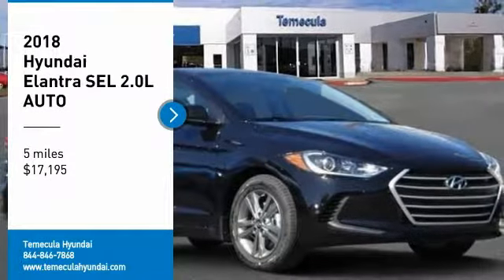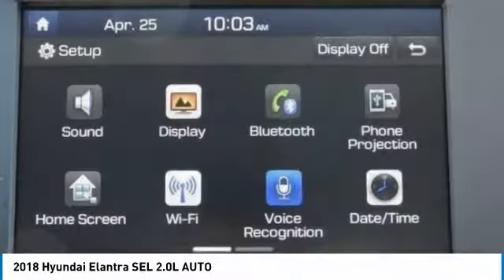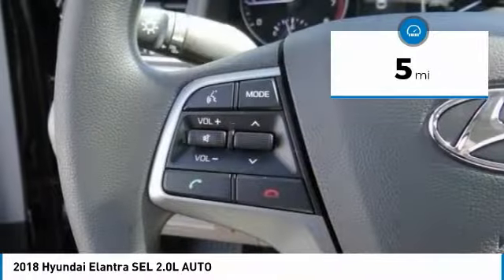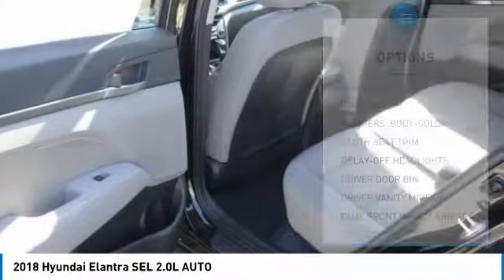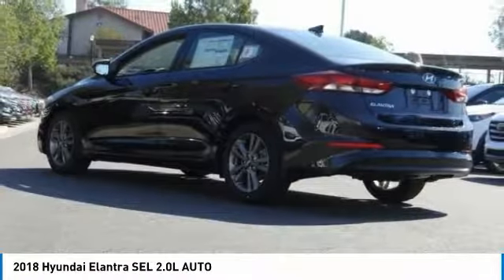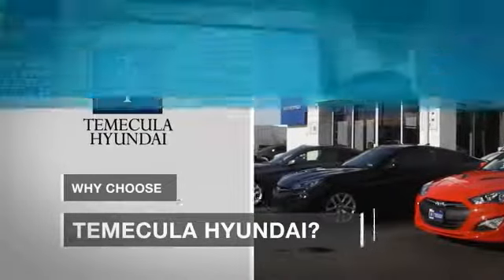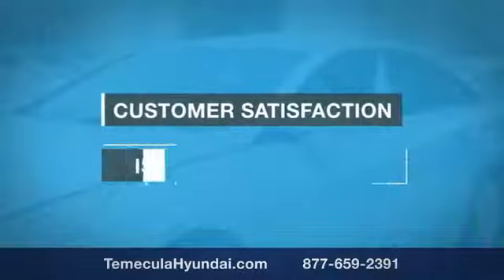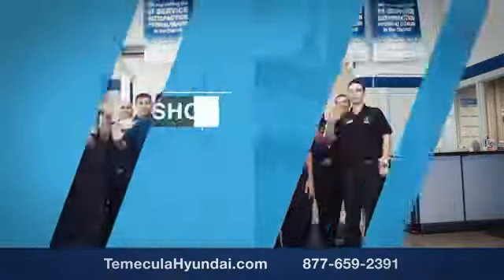2018 Hyundai Elantra TEMECULA MURRIETA MENIFEE HEMET CORONA ESCONDIDO 180746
2018 Hyundai Elantra SEL 2.0L AUTO

Temecula Hyundai
27430 Ynez Rd.

TEMECULA HYUNDAI PROUDLY SERVING TEMECULA, MURRIETA, MENIFEE, HEMET, CORONA, ESCONDIDO, AND SURROUNDING SOUTHERN CALIFORNIA LOCATIONS. THIS BLACK 2018 Hyundai ELANTRA IS EQUIPPED WITH A Engine: 2.0L DOHC 16V 4-Cylinder D-CVVT MPI, TRANSMISSION, AND RECEIVES AN ESTIMATED 28 City/37 Hwy MPG. 2018 Hyundai ELANTRA SEL 2.0L AUTO Price includes: $500 - Military Program. Exp. 01/02/2019, $2,500 - Retail Bonus Cash. Exp. 04/30/2018 Stock #: 180746 | VIN: 5NPD84LF6JH334748 | 2018 Hyundai Elantra SEL 2.0L Auto ALLOY WHEELS POWER WINDOWS AIR CONDITIONING Temecula Hyundai FOR DRIVERS IN THE GREATER TEMECULA, MURRIETA, MENIFEE, HEMET, CORONA AND ESCONDIDO AREAS, YOUR SOURCE FOR INCREDIBLE HYUNDAI MODELS IS TEMECULA HYUNDAI 27430 YNEZ RD TEMECULA, CA 92591